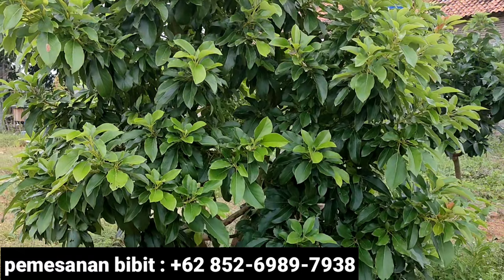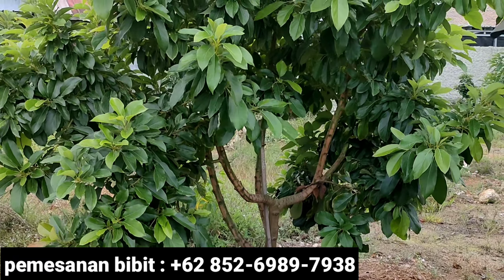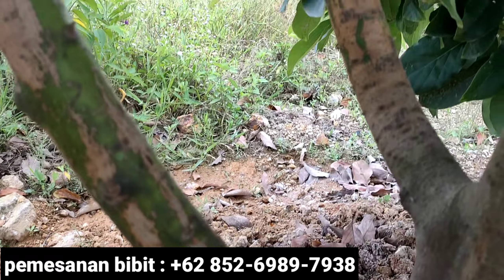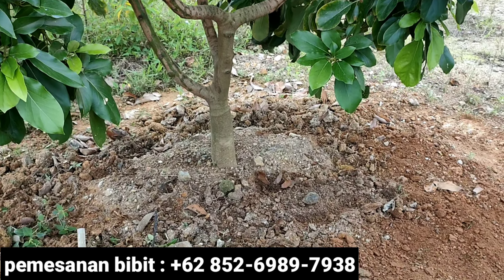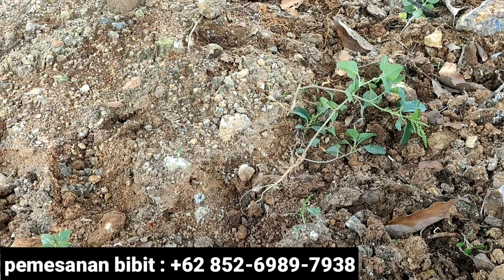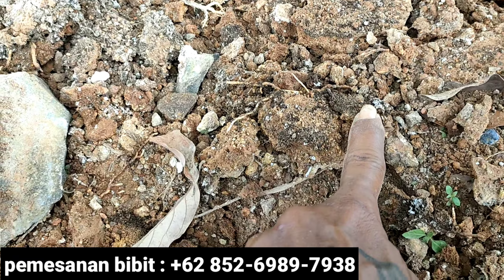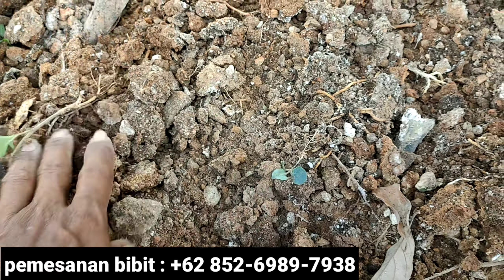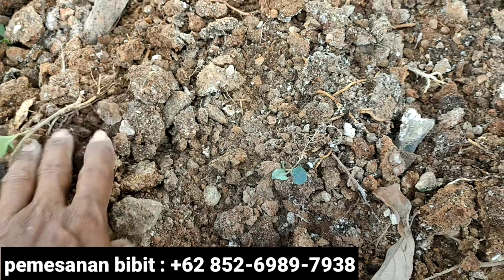Cara Mempercepat Tumbuhan Alpukat di Fase Vegetatif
Mari simak video di atas somoga bermanfaat dan membantu serta menginspirasi para petani untuk menanam alpukat jangan lupa dukung Chanel bitshop king dengan subscribe supaya kami terus berbagi informasi kepada sodaraku semua terimakasih 🙏🙏